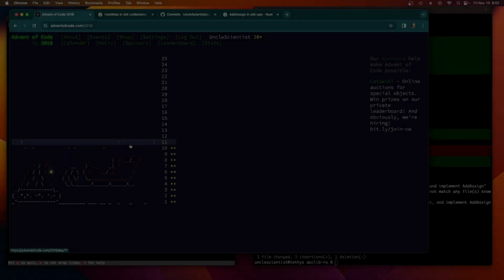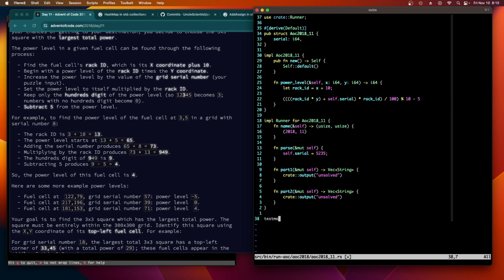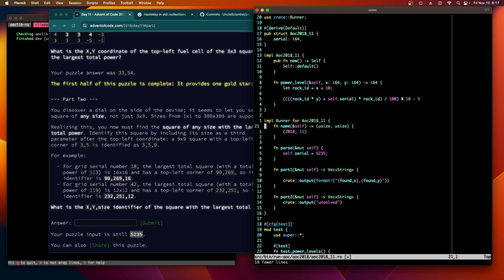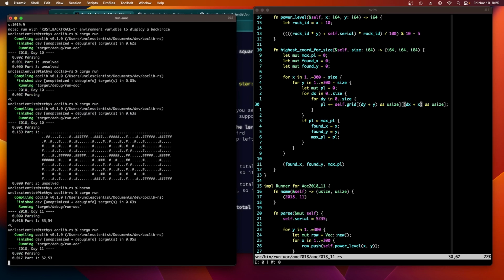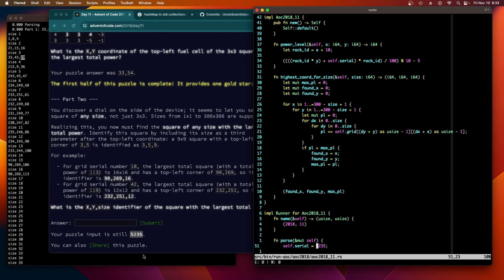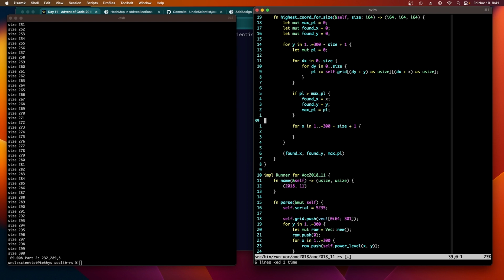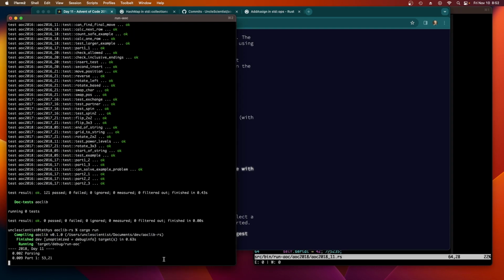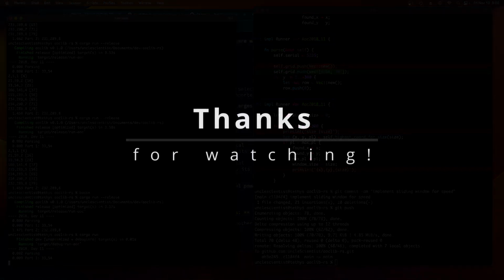[Rust Programming] Advent of Code 2018 Day 11 - Chronal Charge